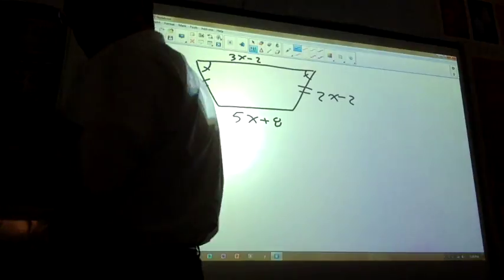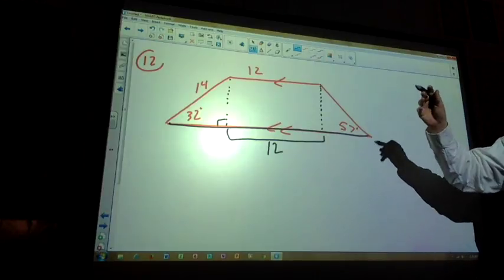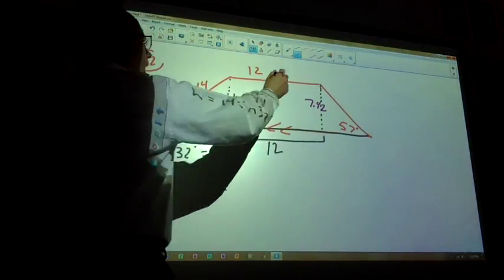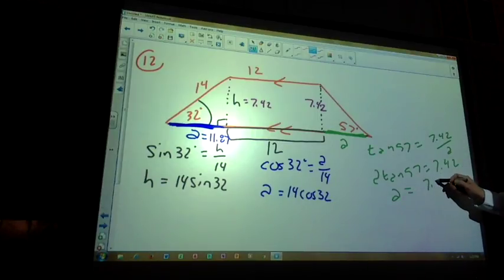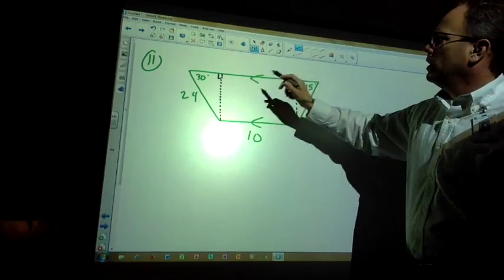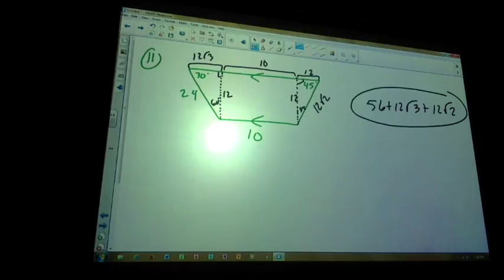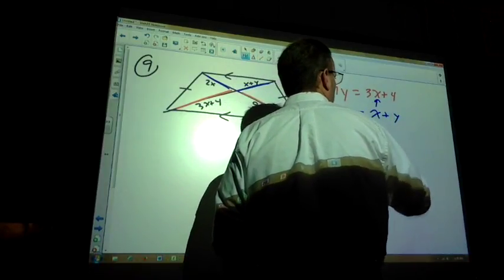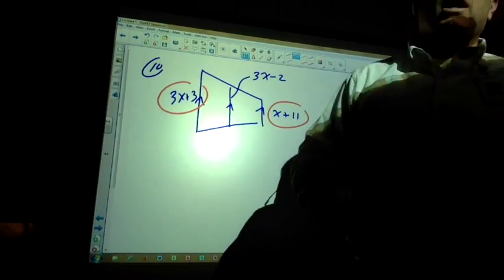ACC Geometry, Feb 28 2017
Trapezoid hw problems